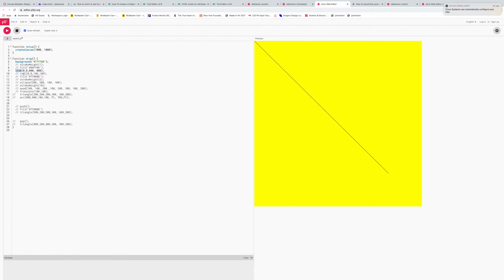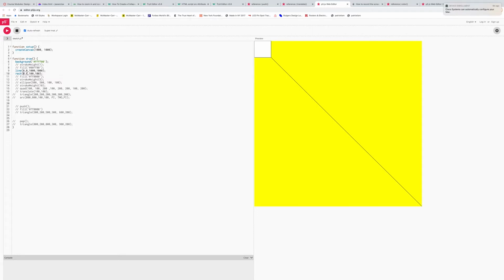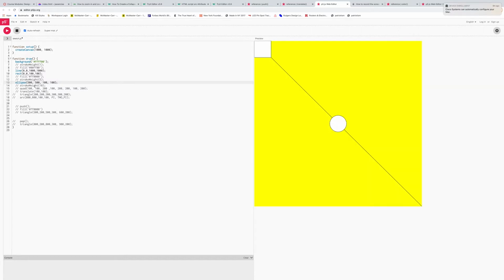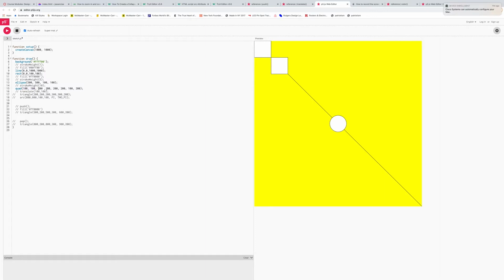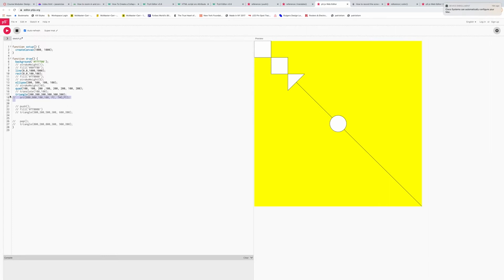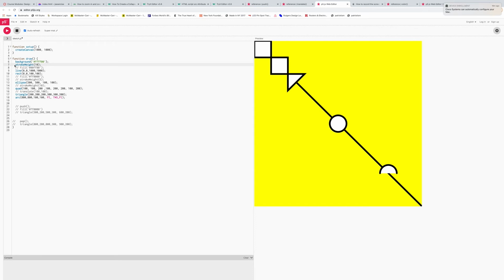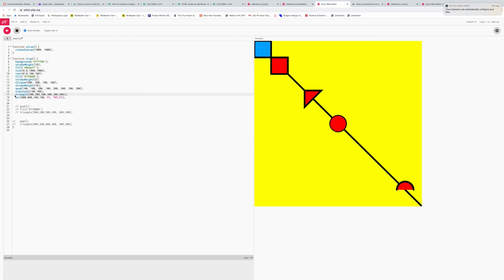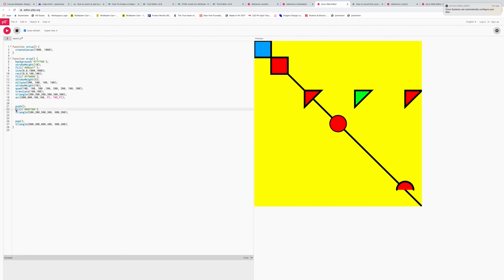p5 Basic Shapes